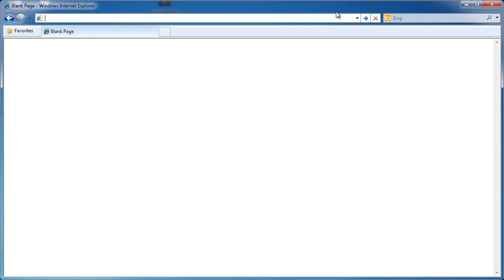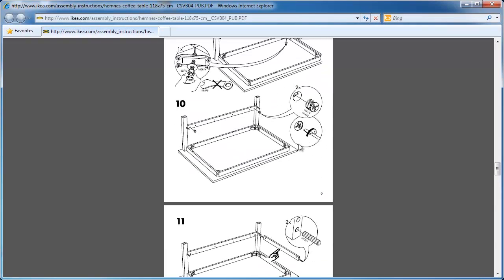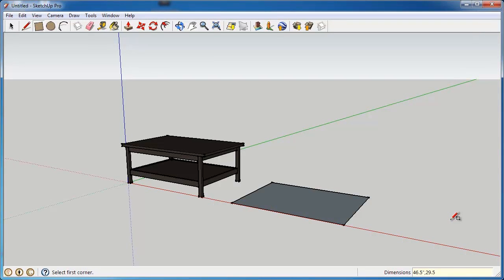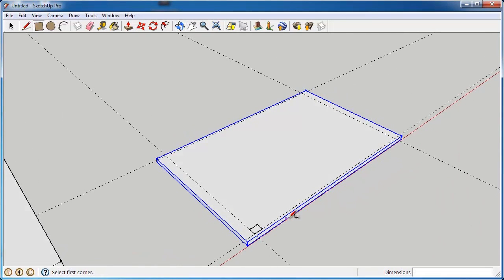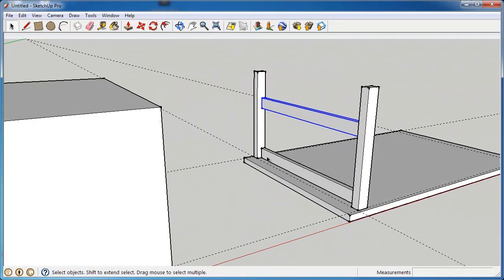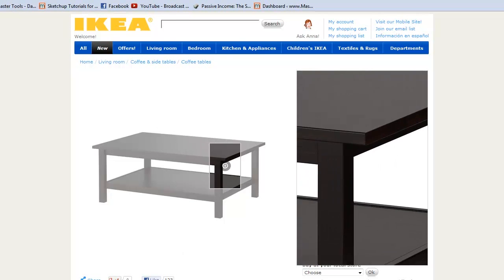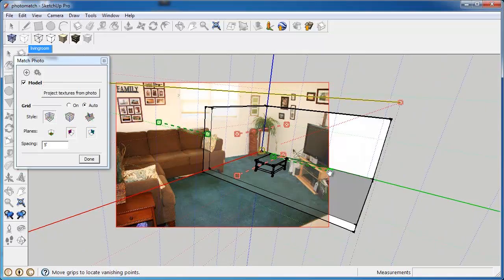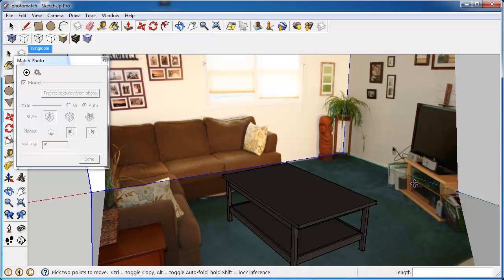Model any IKEA furniture using Sketchup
| By using multiple resources, you can create a 3D model of anything in the IKEA catalog using Google Sketchup. Also, by using the photomatch tool, you can overlay a 3D model on top of a photograph in Sketchup.